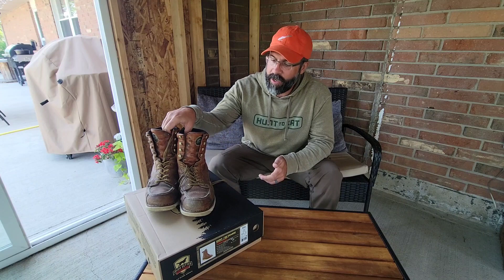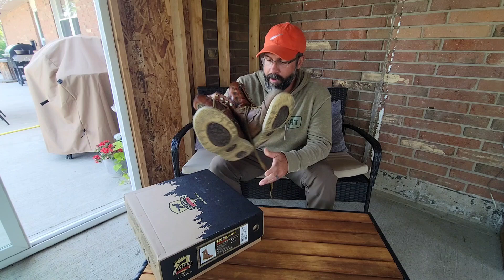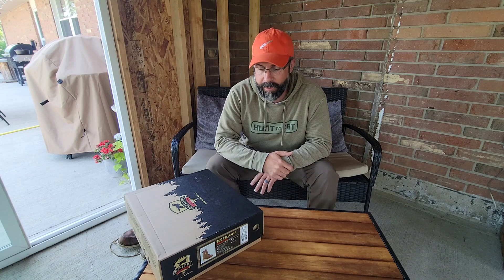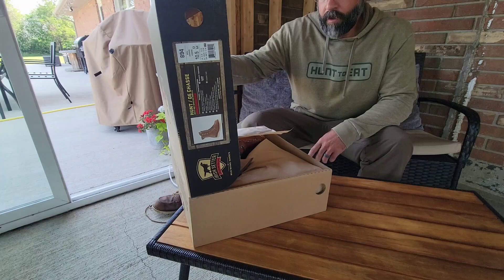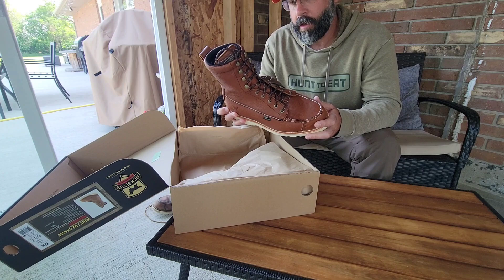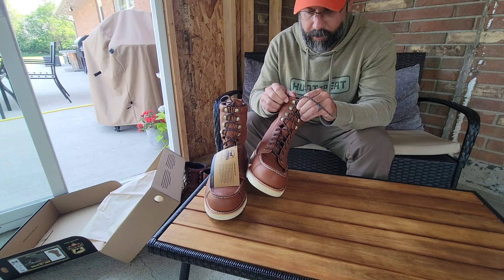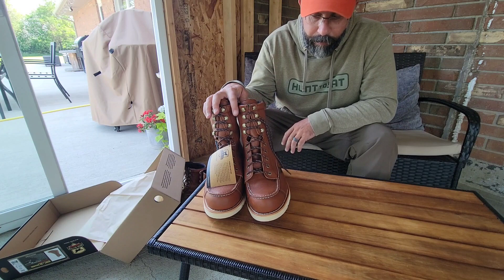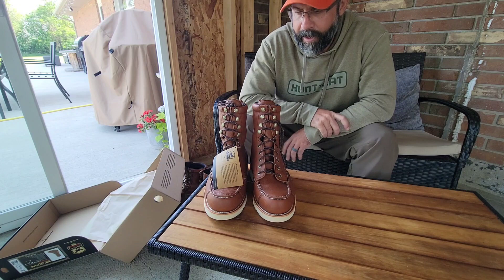Best pair of boots I've ever owned!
These Irish Setter 894 Wingshooter 9" uninsulated boots are the best boots I've ever owned. My first pair have lasted over 8 years and they are still waterproof. These are a tough boot to find. I've been looking for someone to have them in stock for over a year. They look great, fit like a tennis shoe and have relatively no break in period. Super light weight and while uninsulated, they keep my feet warm while upland hunting.